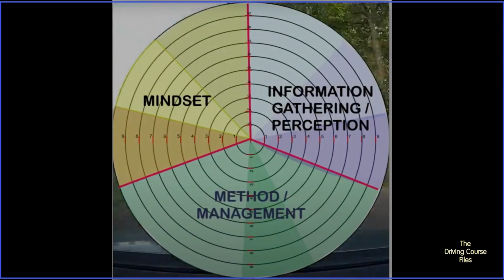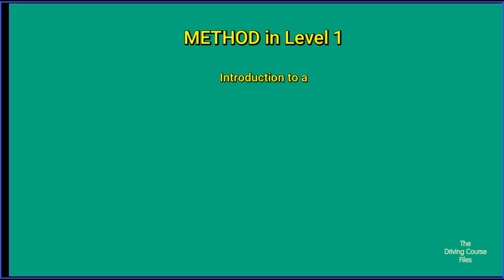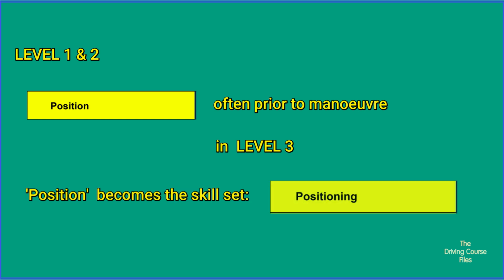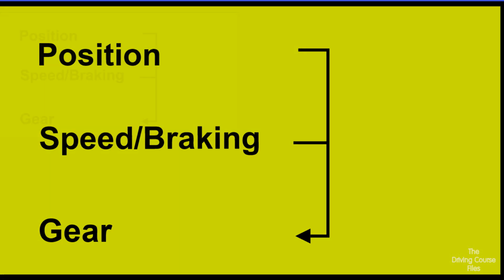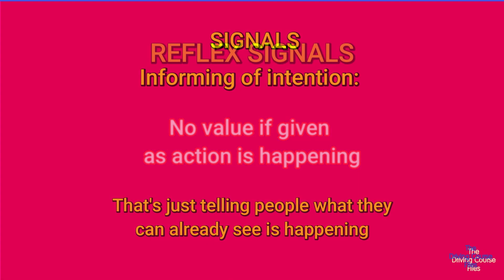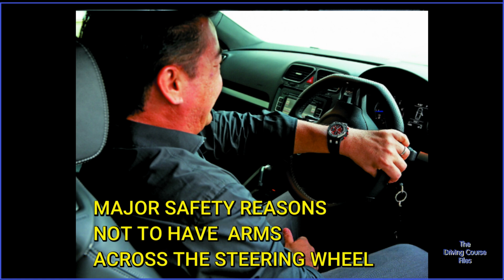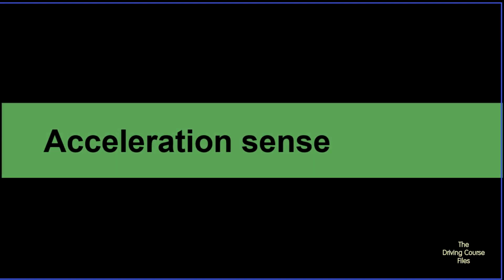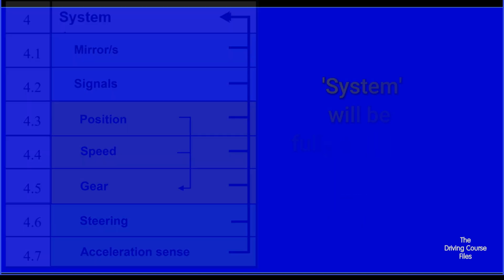L1S4 Method & Management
The introduction to and advantages of a method